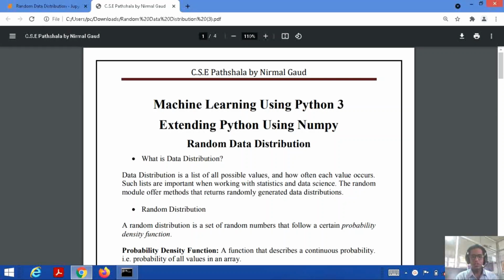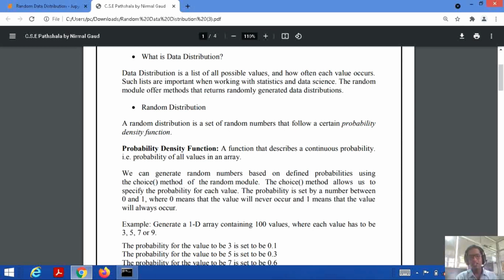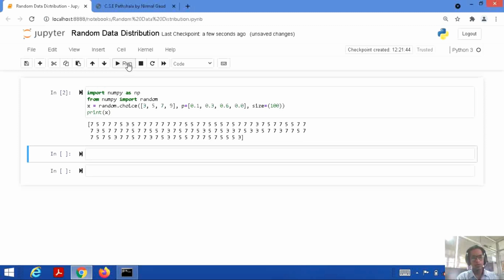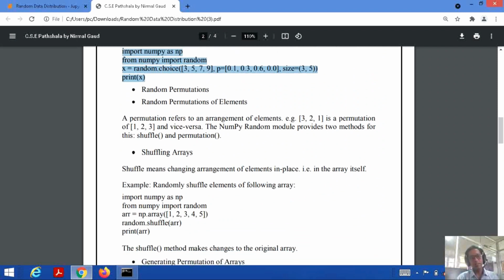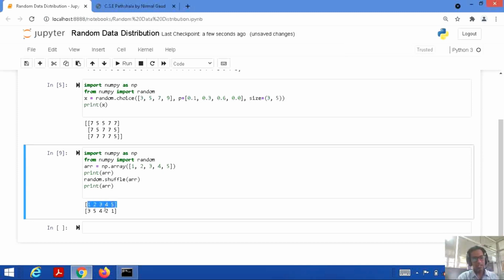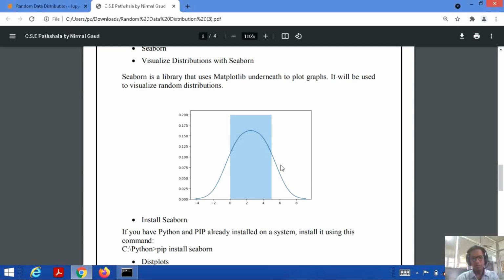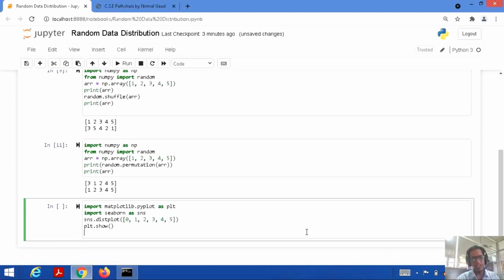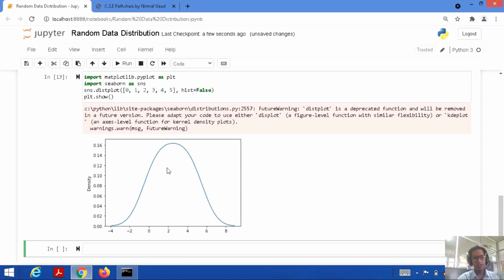Introduction to NumPy (Tutorial 16): Random Data Distribution in NumPy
In this tutorial of machine learning using python 3, you will study about:

1.  What is Data Distribution?
2.  Random Distribution and Probability Density Function
3.  Random Permutation
4.  Shuffling and Permutation of Arrays
5.  Seaborn
6.  Visualize distribution with Seaborn
7.  Install Seaborn
8.  Distplots
9.  Import Matplotlib and Seaborn
10. Plotting a Distplot